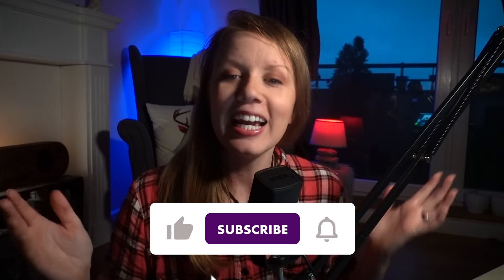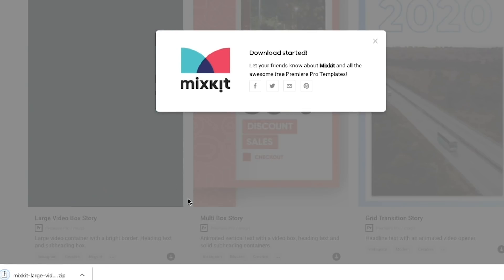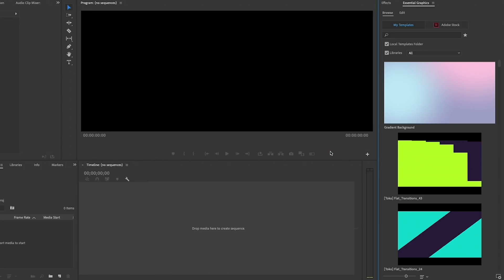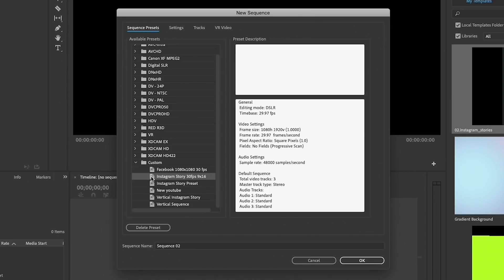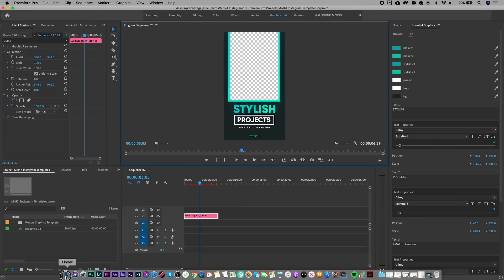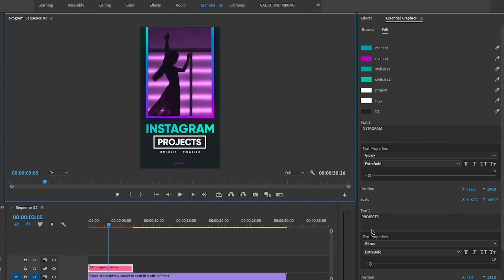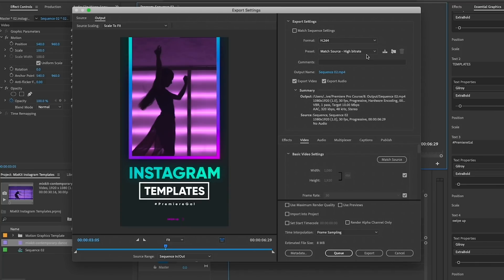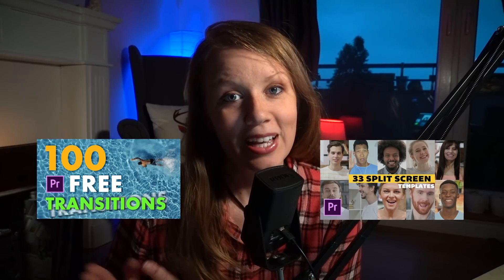45 FREE Instagram Story Adobe Premiere Pro Templates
➜ Try Adobe Premiere Pro and the Creative Cloud with Gal's

In this video you’ll learn how to install and customize free Instagram story templates from Mixkit to match your brand or style. These templates are .mogrts (motion graphics templates) and they are installed inside of Premiere Pro’s Essential Graphics Panel. Download free instagram story templates and more from MixKit:
RELATED TUTORIALS
EQUIPMENT & FX USED IN THIS VIDEO

Sony RX100 Mark VII and on Amazon
Falcon Eyes F7 RGB Video Light
Joby Gorillapod 3k PRO and on B&H